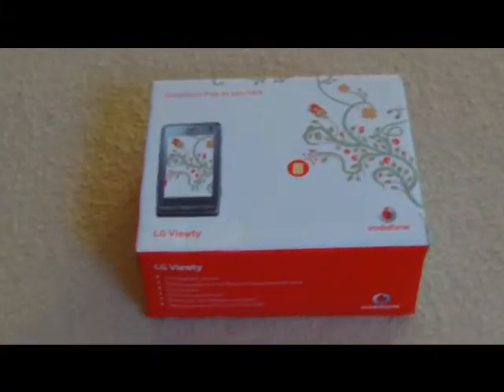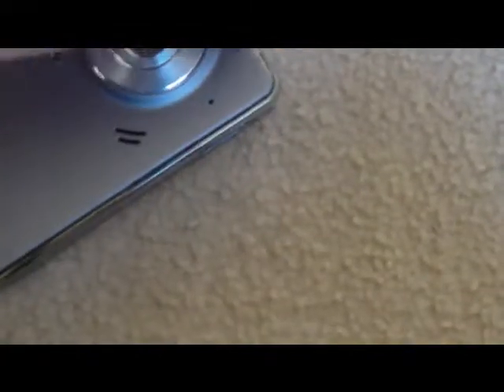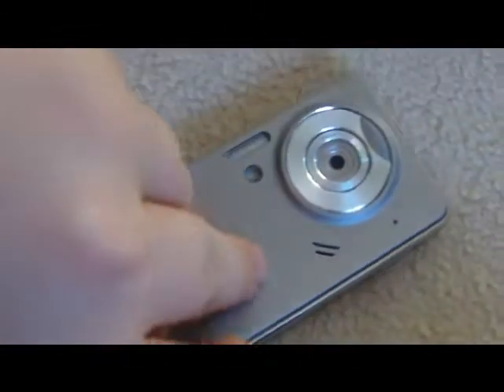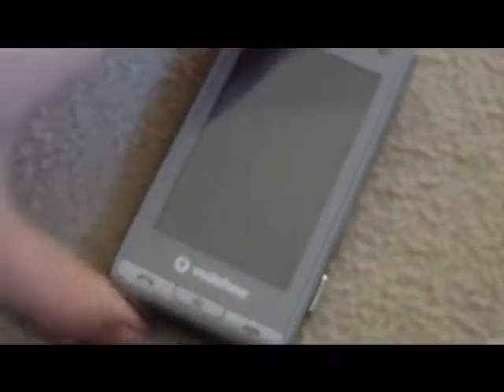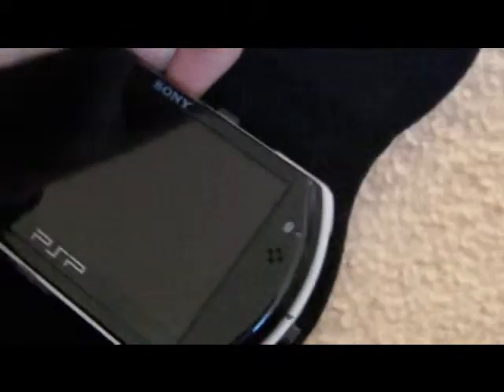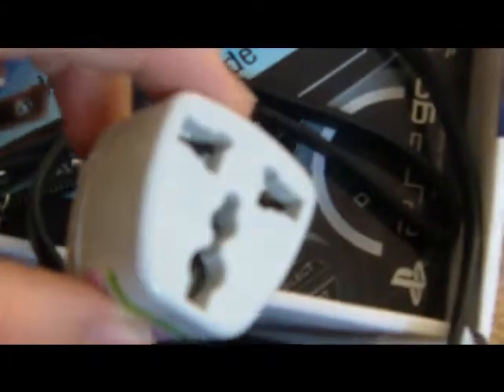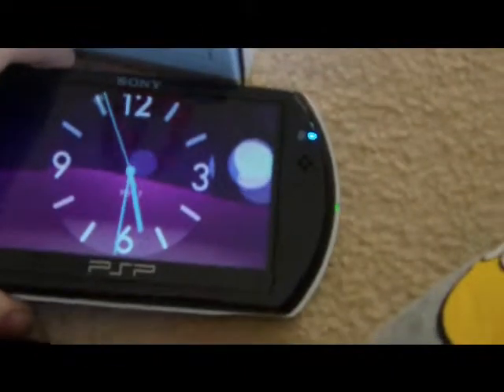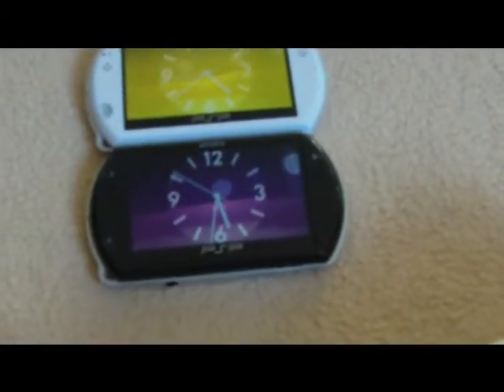Insane Ebay Auctions - LG Viewty + PSPgo (Black+White)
Ok, these are some things i am selling on ebay, it will only last for 4-5 days so grab these bargains whilst you can!
LG Viewty
PSPgo Black
PSPgo White